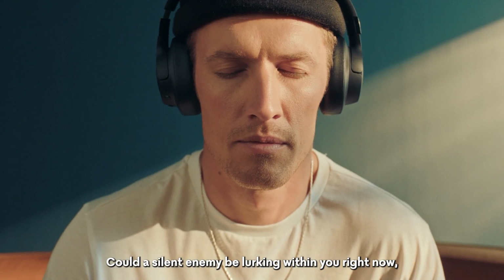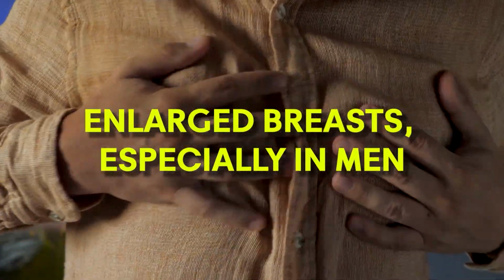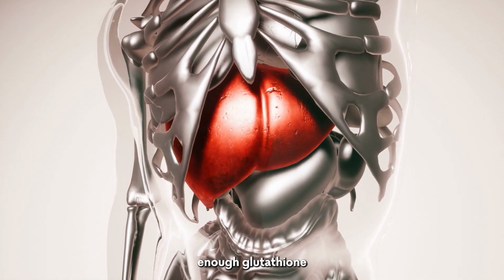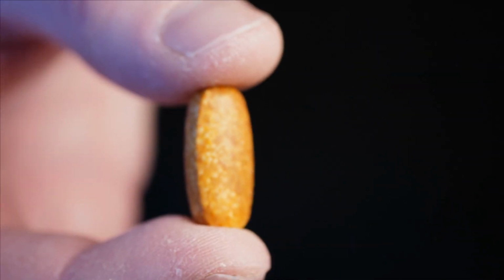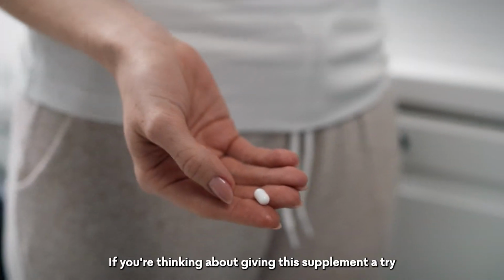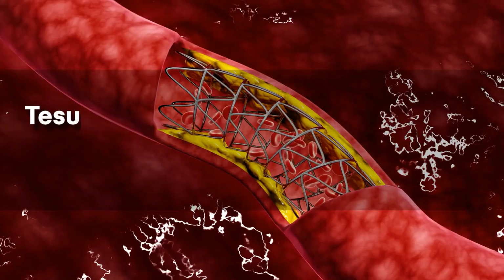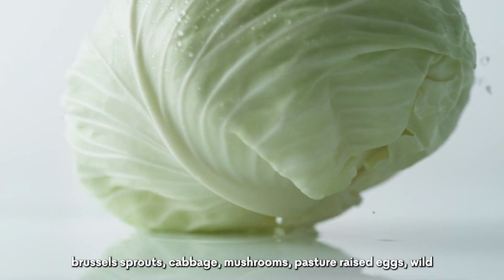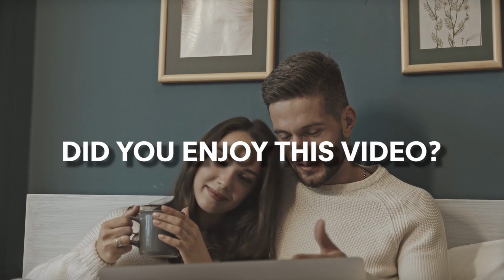6 Vitamins To CLEAN Your FATTY LIVER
Discover the power of 6 essential vitamins that can help cleanse your fatty liver in this enlightening video. Uncover how these nutrients can improve liver health, reduce inflammation, and facilitate your body's detoxification process. Along with this, we'll delve into the subtle signs of a fatty liver problem and discuss the remarkable ability of the liver to heal itself with the right nutrients.

Plus, we'll uncover a powerful piece of advice that could be a game-changer in your fight against fatty liver disease.

Timestamps
⏰ 00:00 - Introduction
⏰ 01:08 - Signs of a fatty liver problem
⏰ 02:17 - The healing power of the liver
⏰ 02:30 - Number 1: Vitamin D3 & K2
⏰ 03:15 - Number 2: Vitamin E
⏰ 04:27 - Number 3: TUDCA
⏰ 05:36 - Number 4: Choline
⏰ 06:27 - Number 5: SAMe (S-Adenosyl-Methionine)
⏰ 07:20 - Number 6: Milk Thistle (Silymarin)
⏰ 08:41 - Fundamental triggers of fatty liver disease
⏰ 10:11 - Turn a fatty liver into a healthy liver